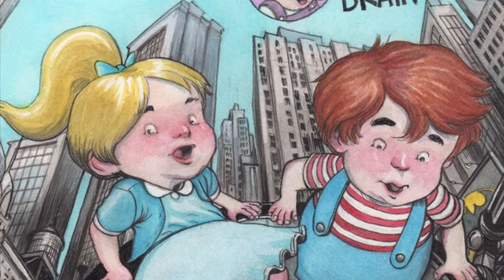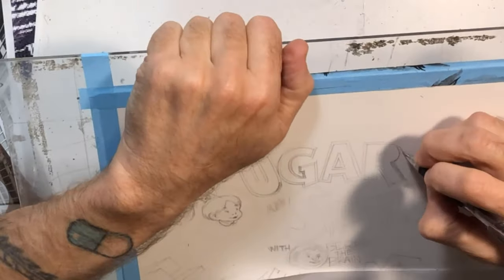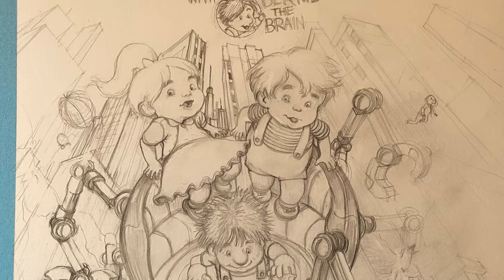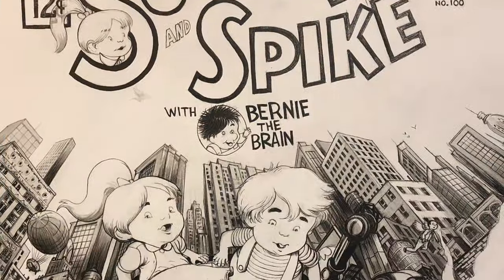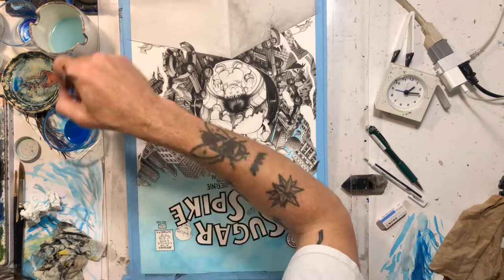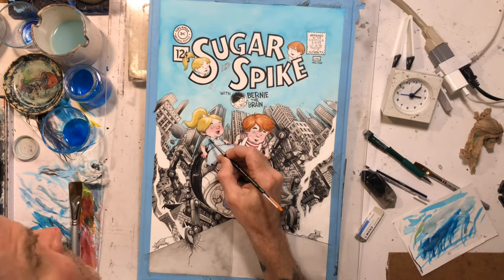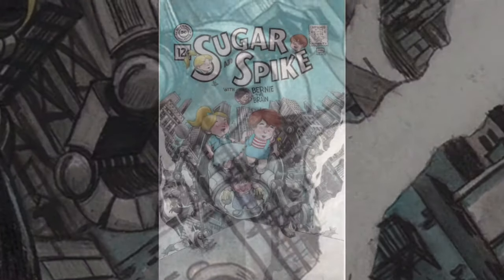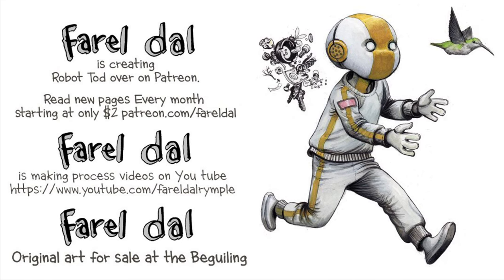Sugar and Spike watercolor commission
11”x17” ink and watercolor on illustration board sugar and spike commission

MONSTER-US!!! get the 64-page book

to support the creation of this ROBot TOD comic.  Only $2 a month for the lowest support tier.